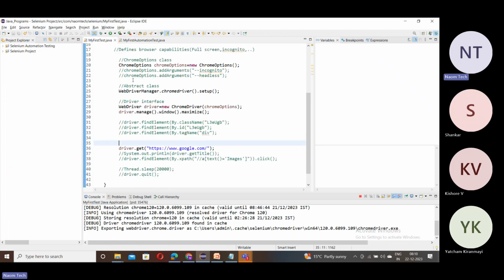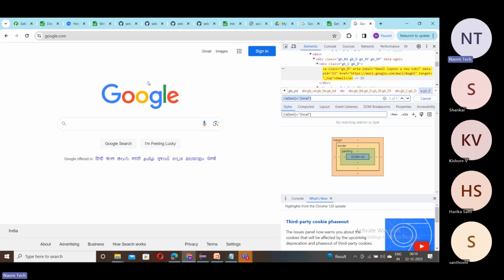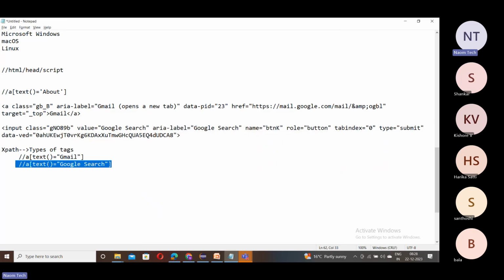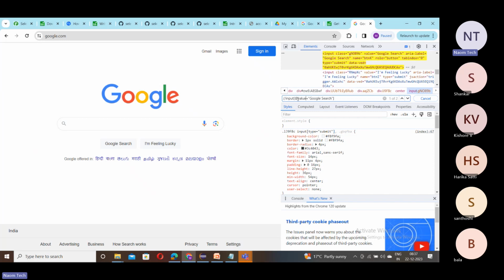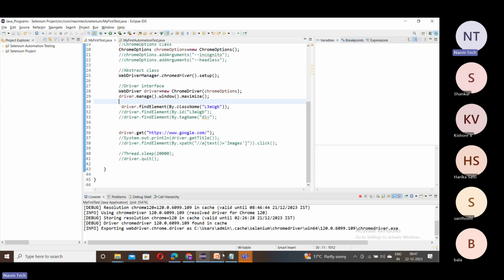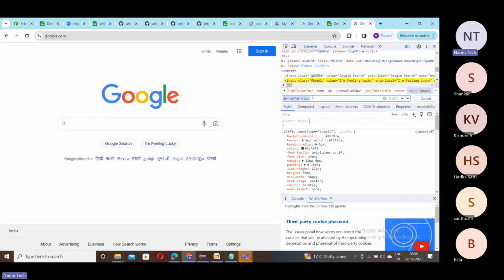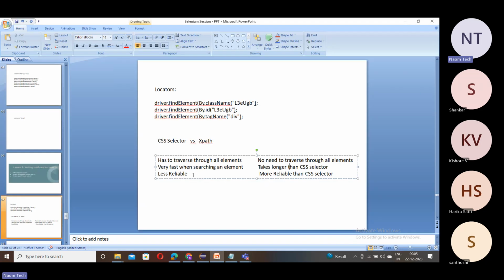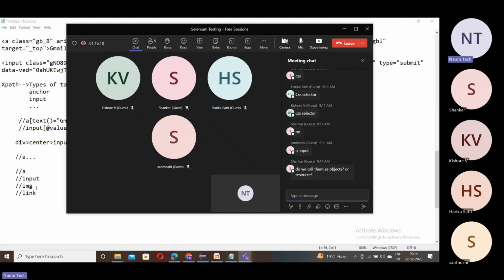22.Selenium Tutorial for Beginners | Selenium WebDriver | Locators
Embark on a journey to supercharge your automation skills with our tutorial, "Setting Up Selenium WebDriver and Mastering Locators." In this power-packed session, we guide you through the seamless setup of Selenium WebDriver, unlocking the potential to revolutionize your automation projects.

Key Highlights:

Effortless WebDriver Setup: Discover the quickest and most efficient ways to set up Selenium WebDriver without the hassle.
Locator Mastery: Uncover the secrets of mastering locators, a critical skill for robust and reliable automation scripts.
Practical Insights: Gain practical insights and hands-on tips to streamline your automation workflow.
Time-saving Techniques: Learn time-saving techniques that will boost your productivity and make your automation journey smoother.
Whether you're a beginner or looking to elevate your automation game, this tutorial is designed to equip you with the essential skills needed to tackle real-world automation challenges. Supercharge your automation journey now!

🚀 Ready to level up your automation skills? Hit play and let's dive in! 🌐✨

Certainly! Locators in Selenium are essential for identifying and interacting with web elements on a webpage. They provide a way for the WebDriver to locate and manipulate specific elements, such as buttons, text fields, links, etc. Selenium supports various types of locators, each with its own syntax and use case. Let's explore the commonly used locators in Selenium along with examples:

1. ID Locator:
The id attribute is a unique identifier for an HTML element. You can use it to locate a specific element.

java
Copy code
// Example: Using ID Locator
WebElement elementById = driver.findElement(By.id("elementId"));
2. Name Locator:
The name attribute is another way to uniquely identify an HTML element.

java
Copy code
// Example: Using Name Locator
WebElement elementByName = driver.findElement(By.name("elementName"));
3. Class Name Locator:
The class attribute can be used to locate elements that belong to a specific class.

java
Copy code
// Example: Using Class Name Locator
WebElement elementByClass = driver.findElement(By.className("elementClass"));
4. Tag Name Locator:
You can locate elements by their HTML tag name.

java
Copy code
// Example: Using Tag Name Locator
WebElement elementByTag = driver.findElement(By.tagName("elementTag"));
5. Link Text Locator:
This is used for locating hyperlinks on a webpage.

java
Copy code
// Example: Using Link Text Locator
WebElement elementByLinkText = driver.findElement(By.linkText("Click me"));
6. Partial Link Text Locator:
Similar to Link Text Locator, but you can use a partial text match.

java
Copy code
// Example: Using Partial Link Text Locator
WebElement elementByPartialLinkText = driver.findElement(By.partialLinkText("Click"));
7. XPath Locator:
XPath is a powerful and flexible way to locate elements based on the structure of the XML document.

java
Copy code
// Example: Using XPath Locator
WebElement elementByXPath = driver.findElement(By.xpath("//div[@id='example']"));
8. CSS Selector Locator:
CSS Selectors are patterns used to select and style HTML elements.

java
Copy code
// Example: Using CSS Selector Locator
WebElement elementByCssSelector = driver.findElement(By.cssSelector("input#username"));
9. Accessibility ID Locator (UIAutomator for Android / UIAutomation for iOS):
Used to locate elements based on their accessibility properties.

java
Copy code
// Example: Using Accessibility ID Locator
WebElement elementByAccessibilityId = driver.findElement(MobileBy.AccessibilityId("exampleId"));
Example Scenario:
Consider a login page with username and password fields. You can use various locators to interact with these elements:

java
Copy code
WebDriver driver = new ChromeDriver();

// Using ID Locator for Username
WebElement usernameField = driver.findElement(By.id("username"));
usernameField.sendKeys("exampleuser");

// Using Name Locator for Password
WebElement passwordField = driver.findElement(By.name("password"));
passwordField.sendKeys("examplepassword");

// Using CSS Selector for Login Button
WebElement loginButton = driver.findElement(By.cssSelector("button#loginBtn"));
loginButton.click();
It's crucial to choose the appropriate locator based on the structure of the HTML and the uniqueness of the element. Combining different locators and using advanced strategies like XPath or CSS selectors can help create robust and efficient automation scripts. Always consider the stability and maintainability of your locators when writing Selenium scripts.